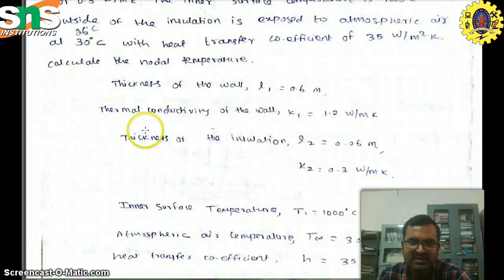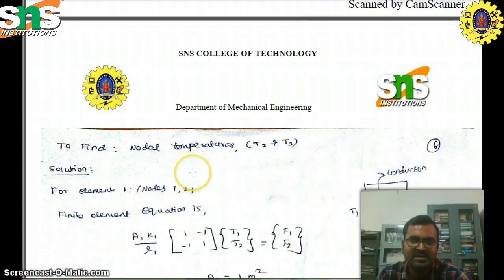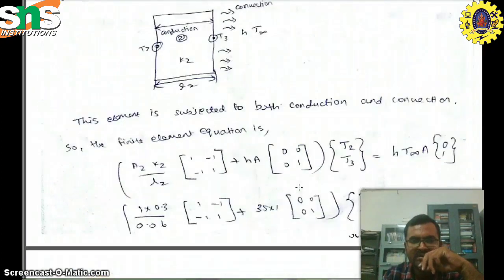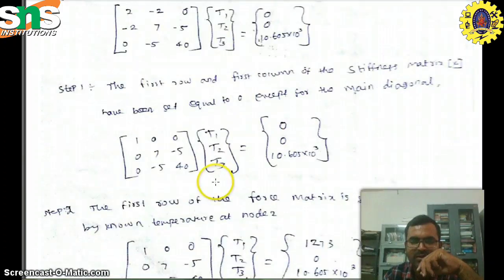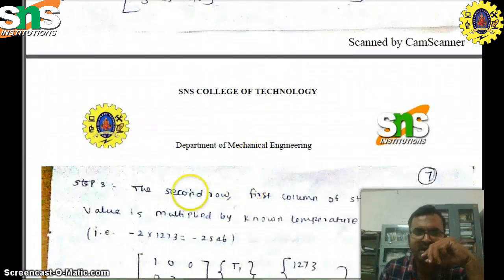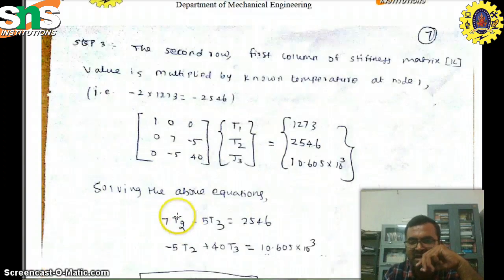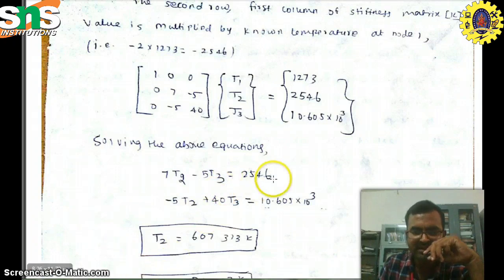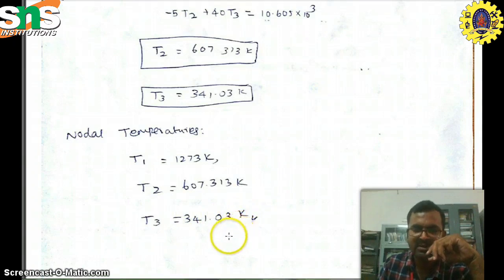Heat Transfer Problem 1